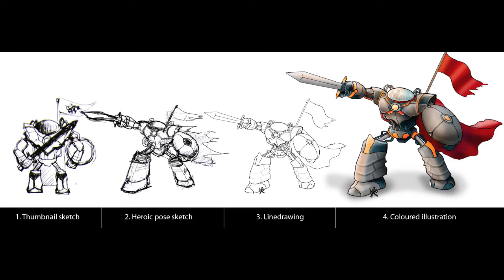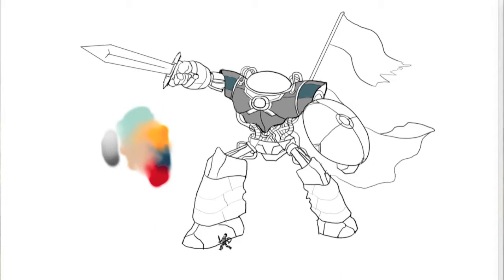Color a Medievel Robot Character Illustration in Photoshop